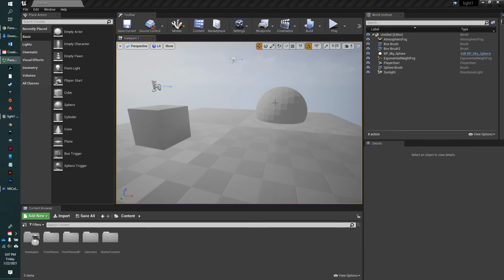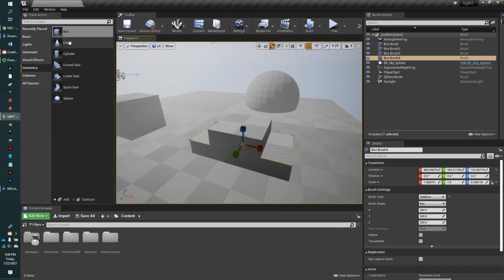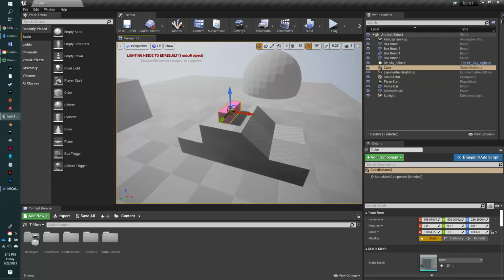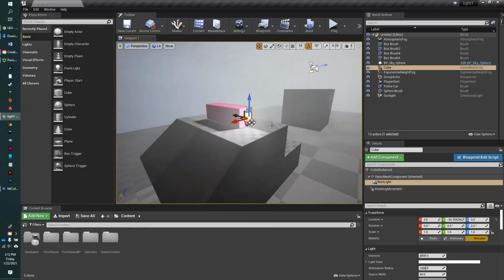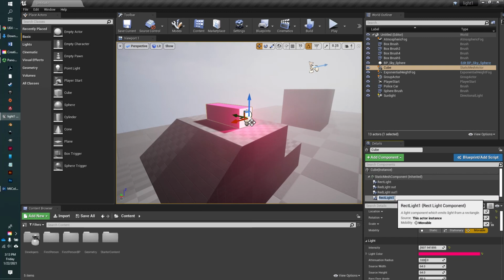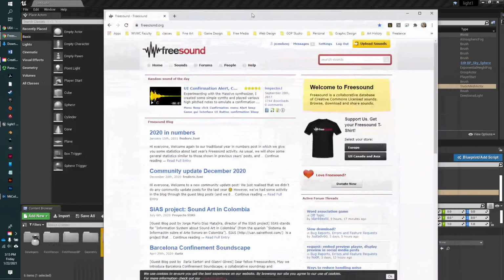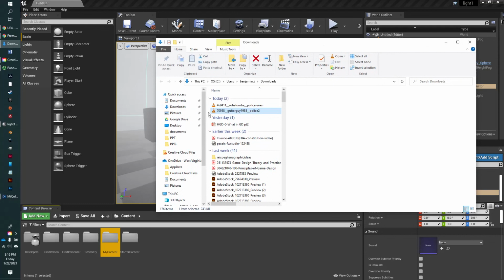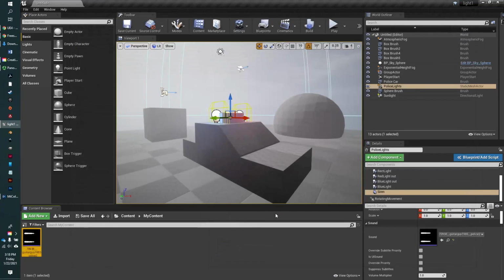Unreal Engine 4: 12 Components